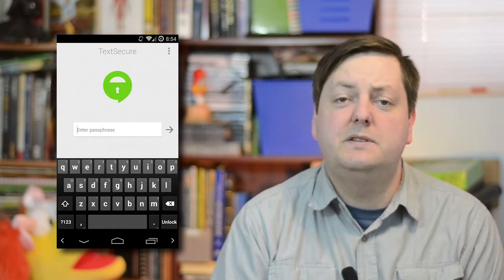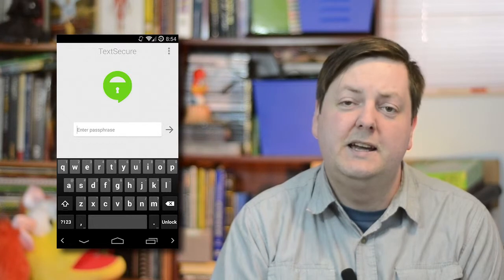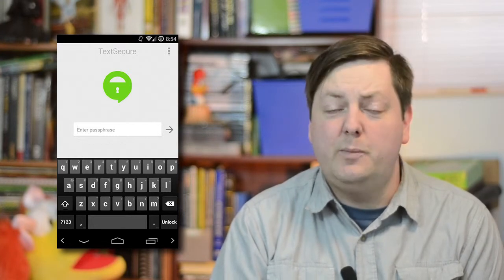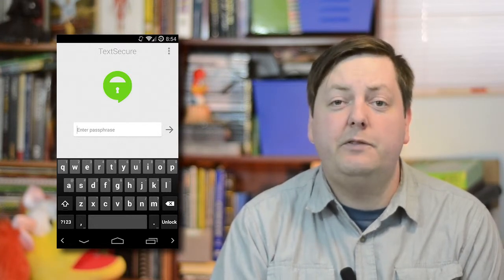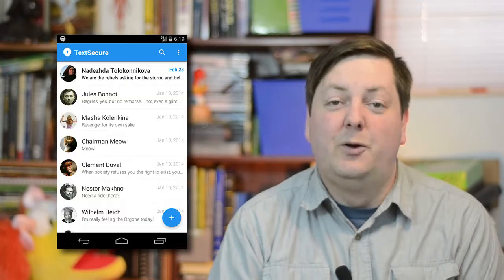TextSecure - Apps with Mark Russell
Mark Russell reviews TextSecure  a free and open-source encrypted instant messaging application for Android. It uses an advanced end-to-end encryption protocol to secure all instant messages, group messages, attachments and media messages to other TextSecure users. Users can independently verify the identity of their correspondents by comparing key fingerprints out-of-band or by scanning personal QR codes in person. The application can also be used for unencrypted SMS and MMS messaging. The local message database can be encrypted with a passphrase.